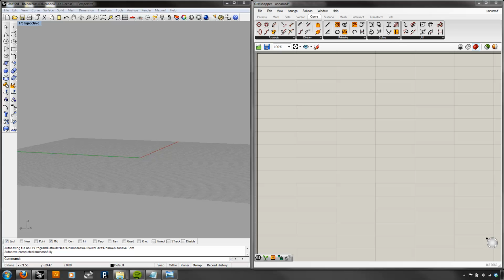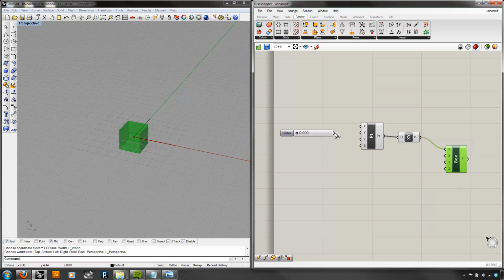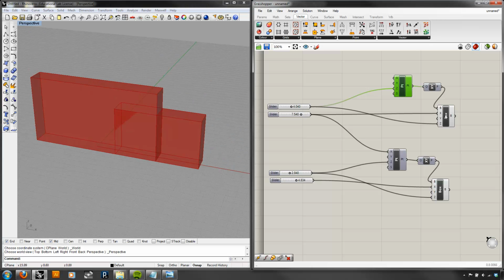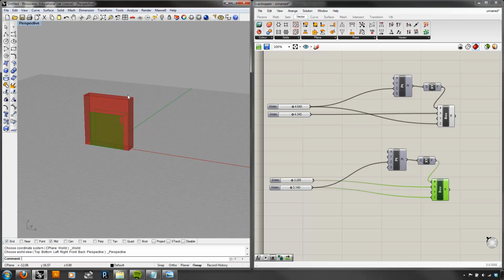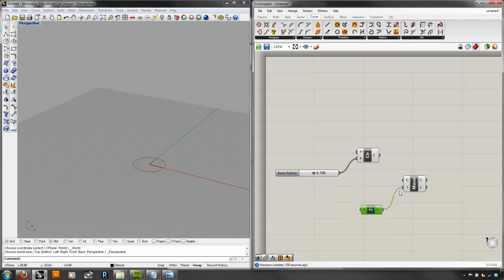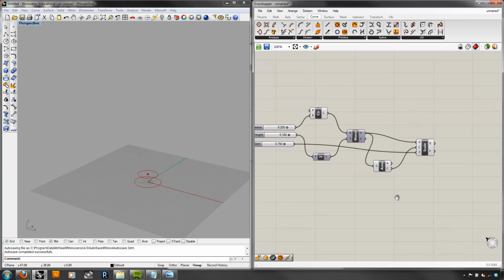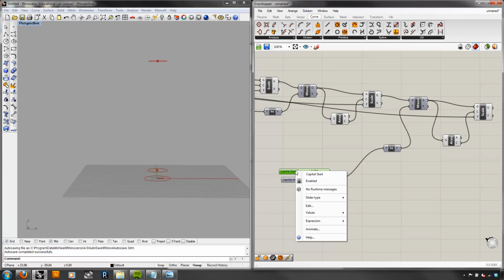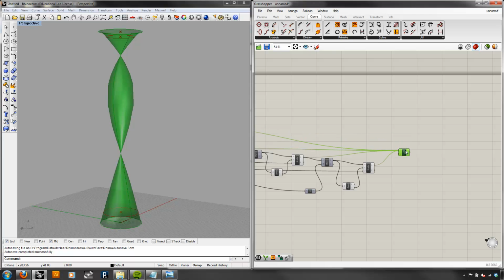Lab 2 - Computational Methods Fall 2012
This is a two-part lab that continues the week's conceptual theme of variables. The first part covers object positioning as it relates to dimensions. The second part examines proportional transformations using a parametric column form.